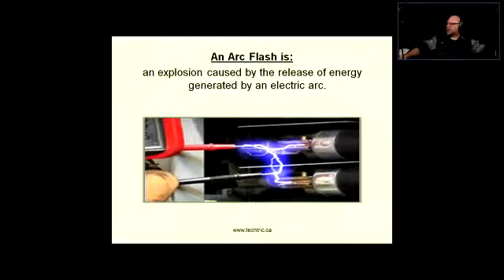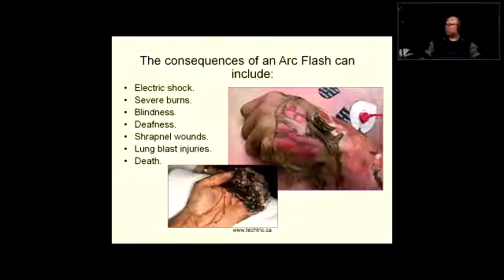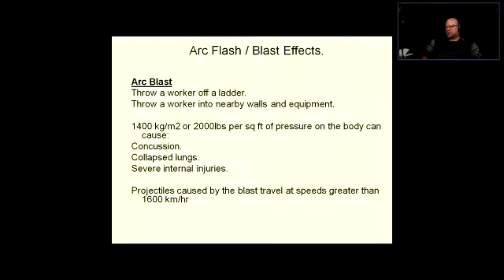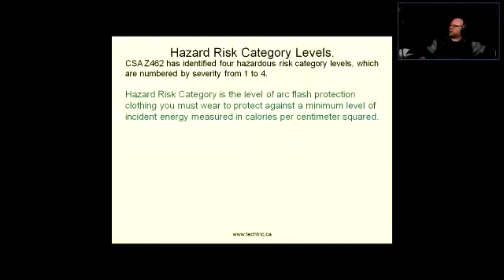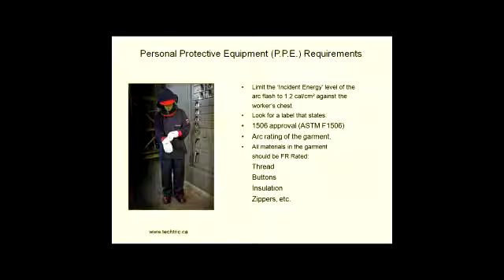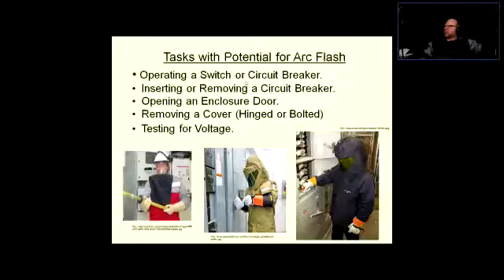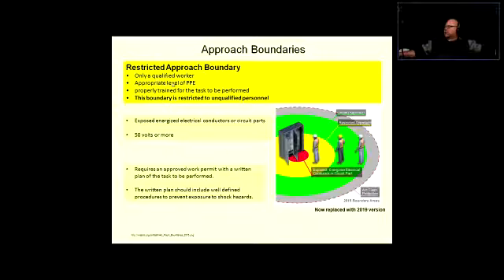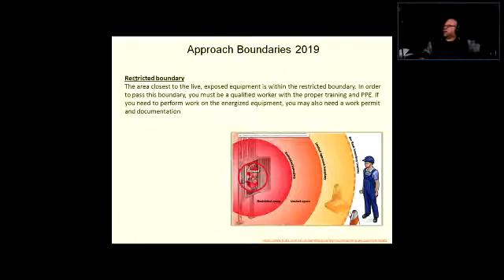Week 11 Arc Flash